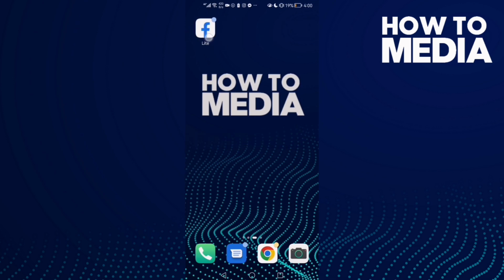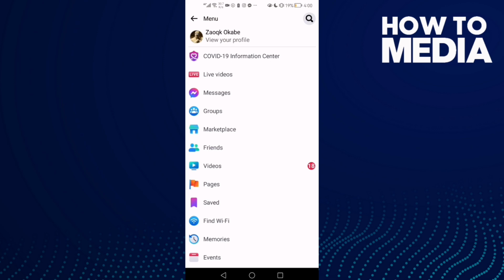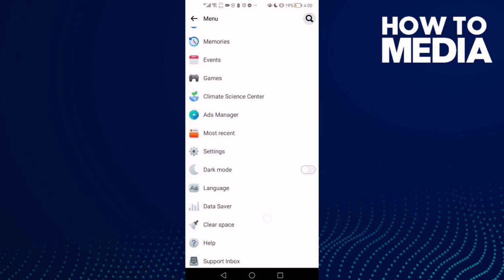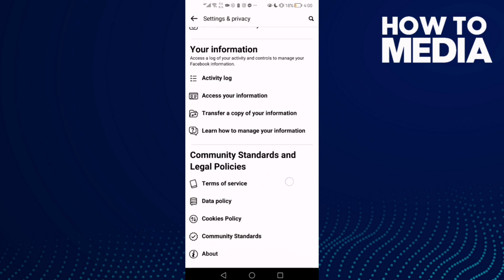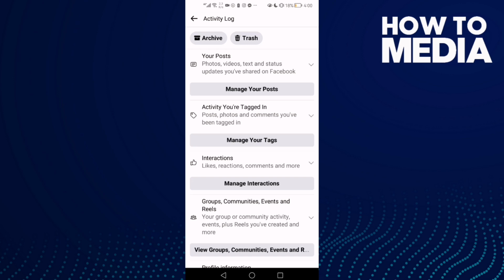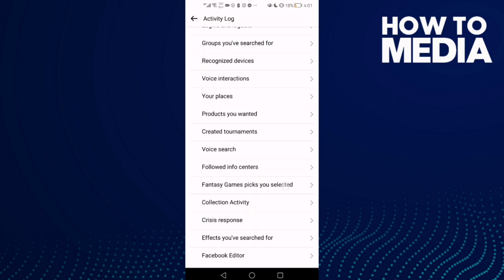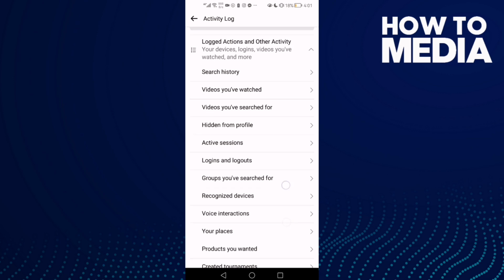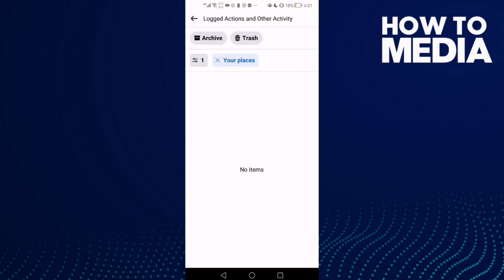How to Review Your Places History on Facebook Lite App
in this video we discuss :